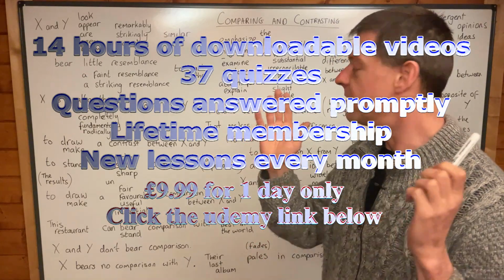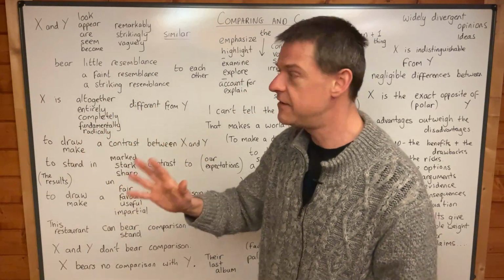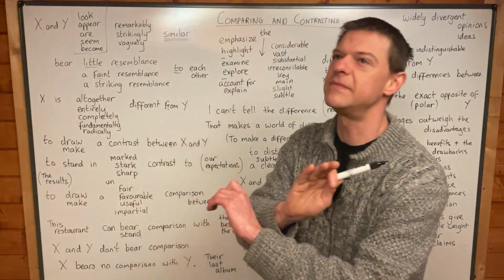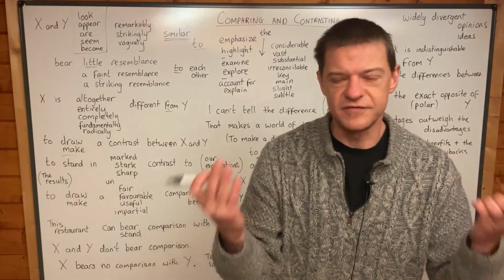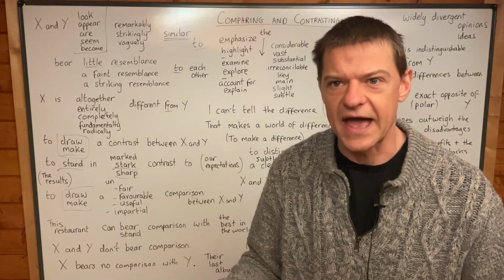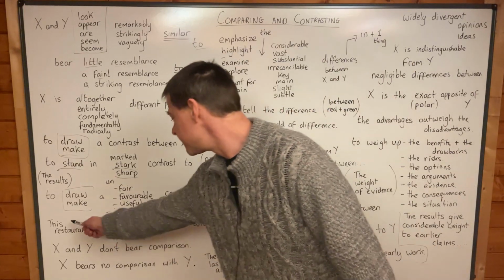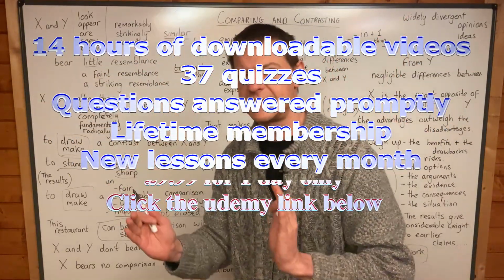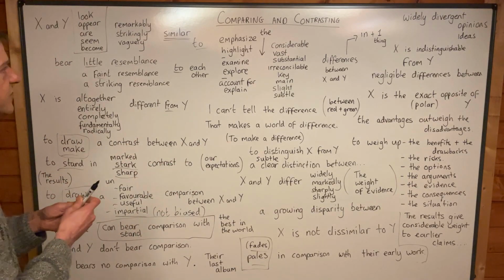Comparison and Contrast (MASTER VOCAB - £9.99 for 1 day only)